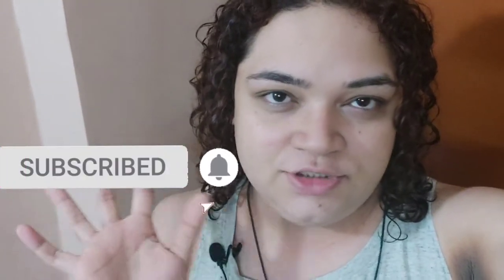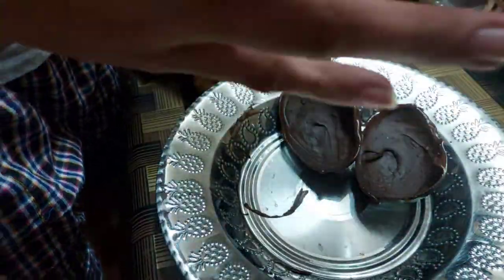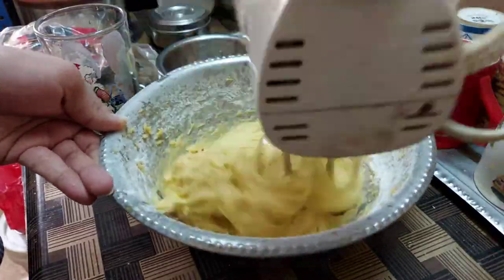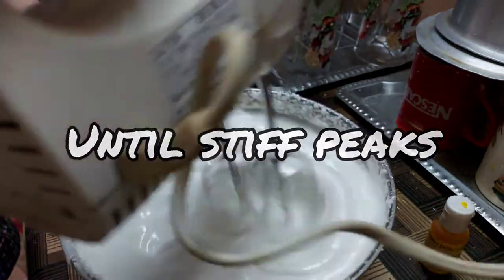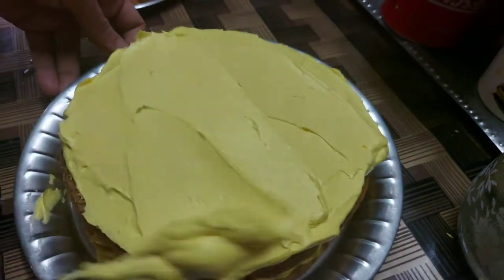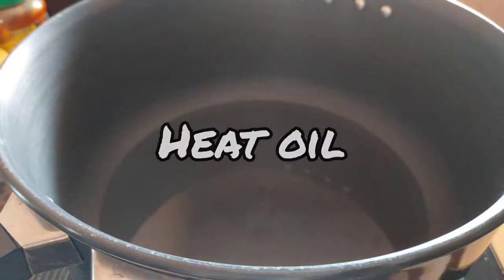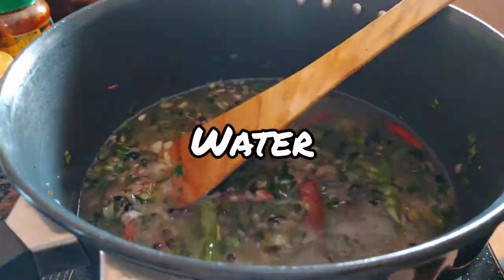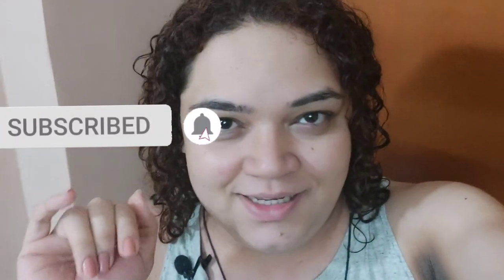Easter 2021 | Not So Failed Easter Eggs | Reason to Bake & Cook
just my bit done in the kitchen.